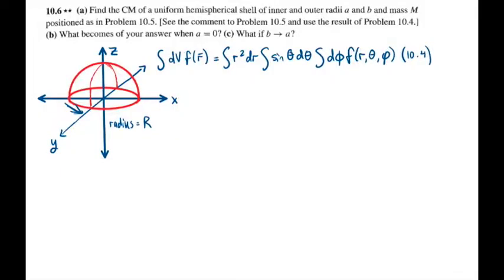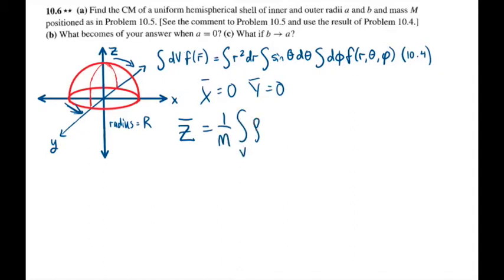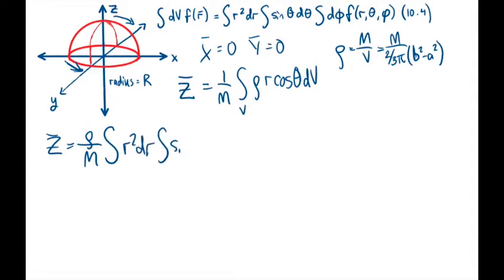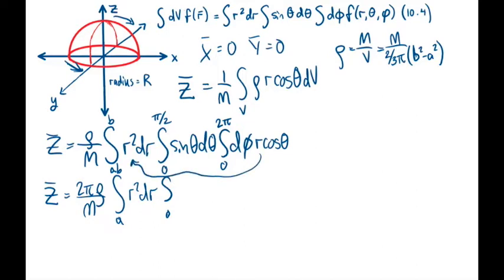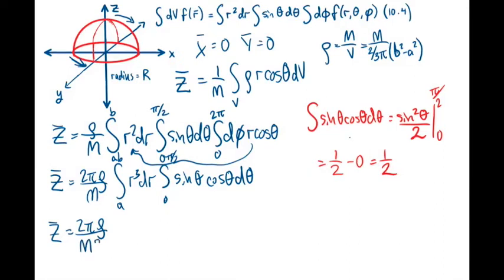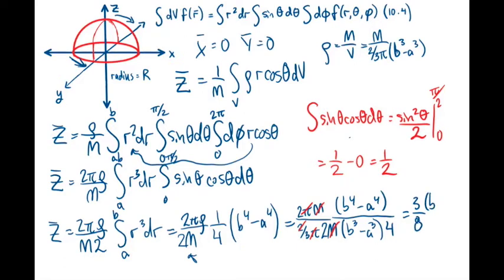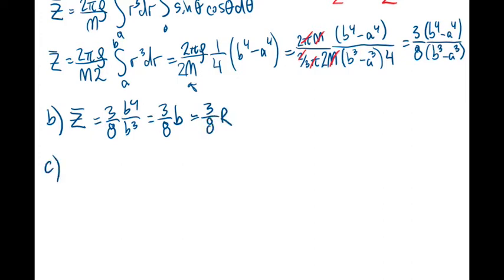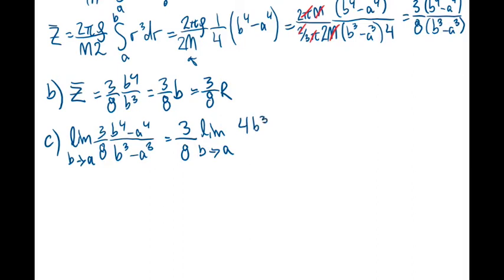Problem 10.6, Classical Mechanics (Taylor)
Solution of Chapter 10, problem 6 from the textbook Classical Mechanics (John R. Taylor).

Produced in PHY223 at the University of Southern Maine.